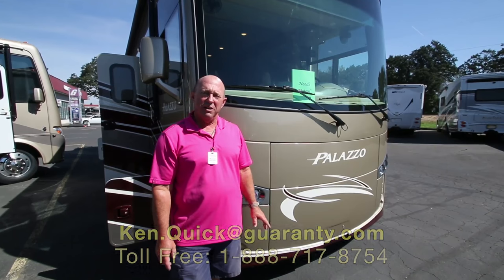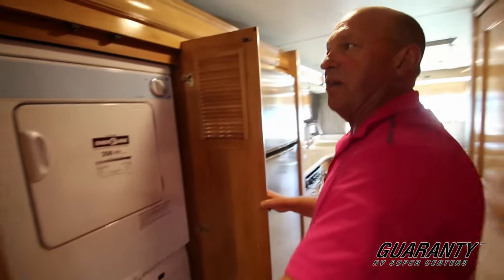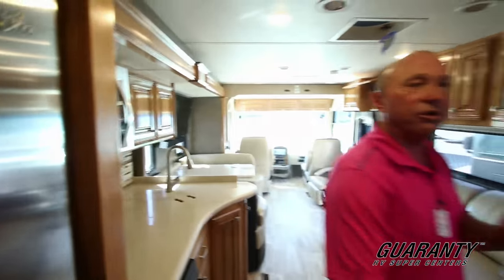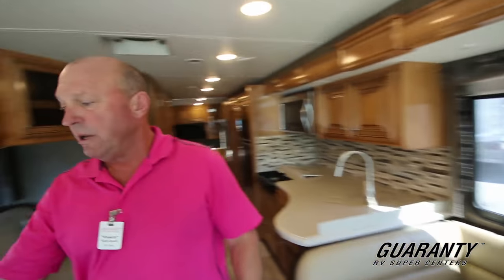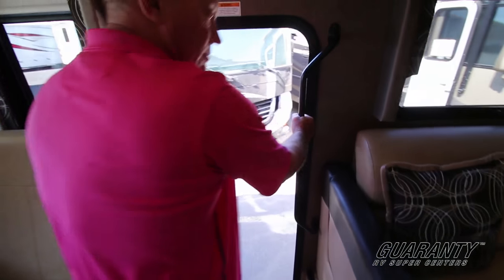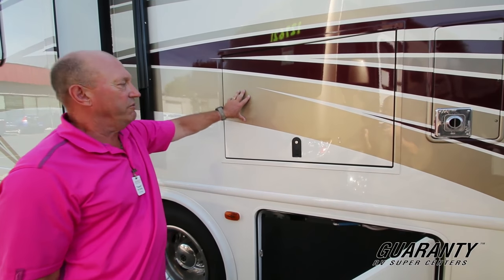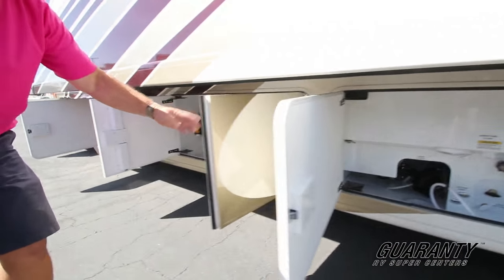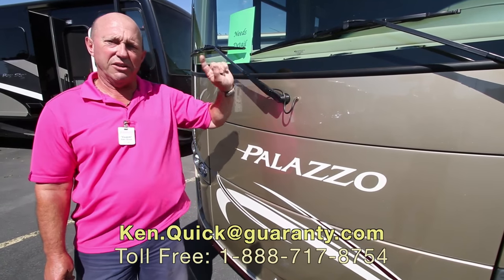2017 Thor Palazzo 33.2 Class A Diesel Motorhome Video Tour • Guaranty.com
This new Class A Diesel Motorhome is perfect for long trips, or Snowbirds who want to migrate South for the winter. You can see all of our new Class A motorhomes

From the minute you step into this new Thor Palazzo Motorhome, you will feel luxurious. The woodwork is detailed, and beautiful. Not only does this motorhome look beautiful, but it also features enough space for everything you and your travel companion need.

The bedroom has a queen size bed, and plenty of storage for your clothes. If you enjoy muddy adventures, your clothes can easily be washed in the on board washer and dryer. The bedroom features a TV and USB ports in the night stand to keep your devices charged.

In the main galley there is a power bunk above the cockpit or a hide a bed sofa. There is also a TV in the dinette, and a leather recliner with an ottoman. The kitchen is spacious and features Whirlpool appliances. The refrigerator is residential size, and large enough to keep all your food fresh. There is a large sink, and a microwave/ convection oven.

The bathroom is also spacious, with plenty of counter and cabinet space to unpack during your adventure. The motorhome has plenty of natural light, with a skylight in the bathroom. The shower is full sized, with a glass door so you can properly clean up after your adventure.

The outside of the motorhome features an outdoor TV and a camera system. The chassis is a custom Freightliner chassis, for an amazing drive feel.

This 2017 Thor Palazzo 33.2 Class A Diesel Motorhome is sure to give you enough space to go on a long adventure. Other notable features include:
Outside shower
Six seat belts
Cummins ISB 6.7L diesel
Freightliner XC-S straight rail chassis
50 amp service,
6.0kW Onan generator
Camera system
Dual fuel fills

Visit Guaranty.com for more information on this Thor Palazzo 33.2 including photos and the current price